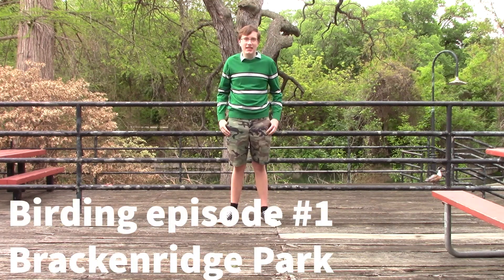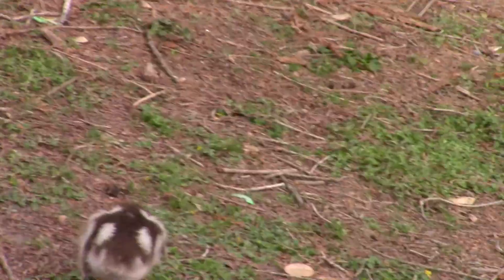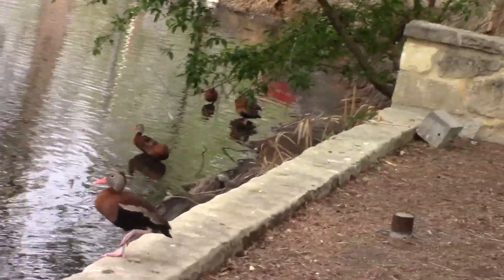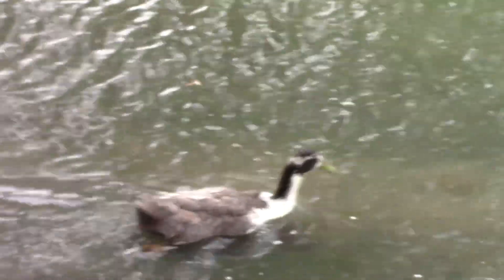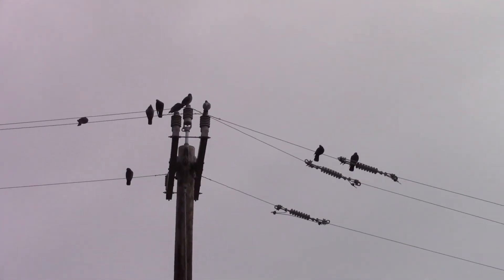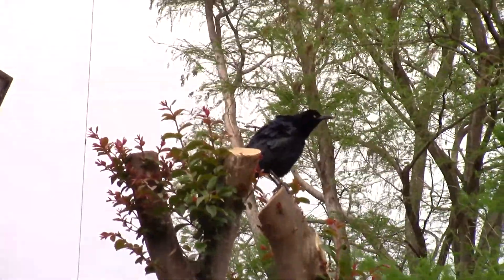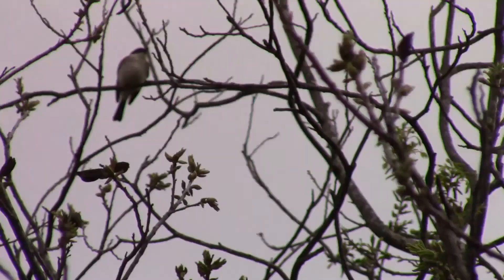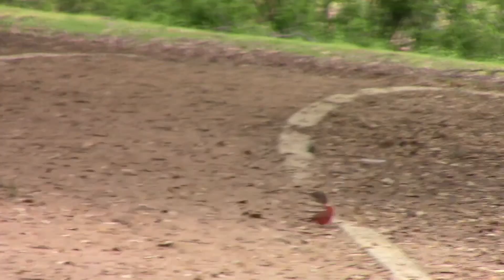Texas Birding with August - Episode 1: Brackenridge Park, San Antonio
In this video, I went to Brackenridge Park, and filmed every bird that I saw and identified it. This is a great guide for birders who are new to the San Antonio River Walk / Brackenridge area.